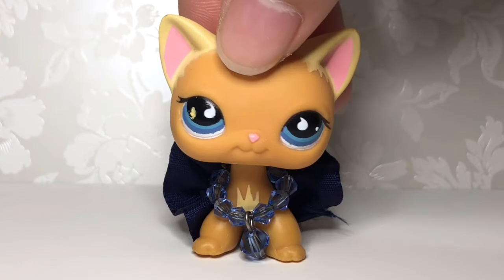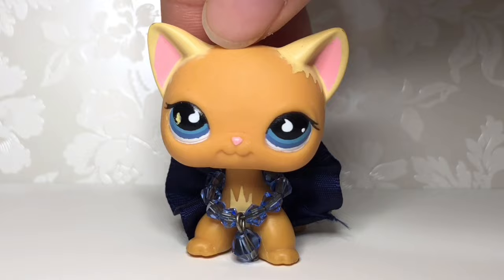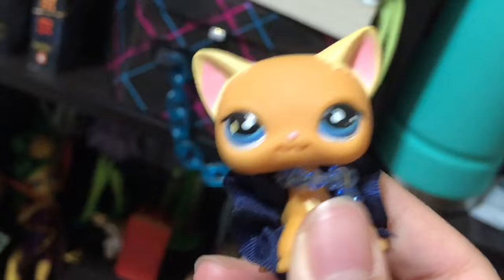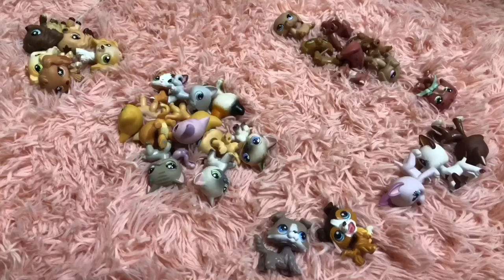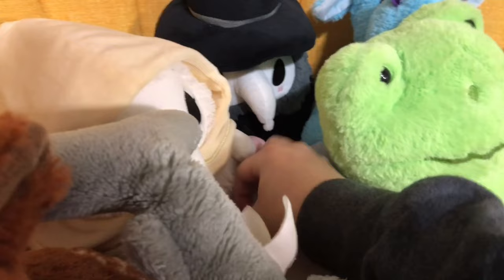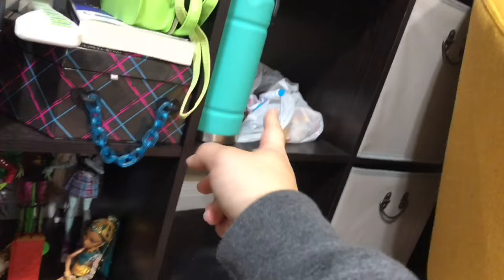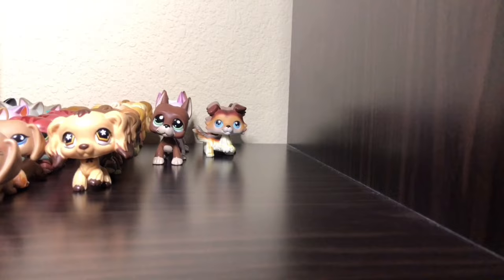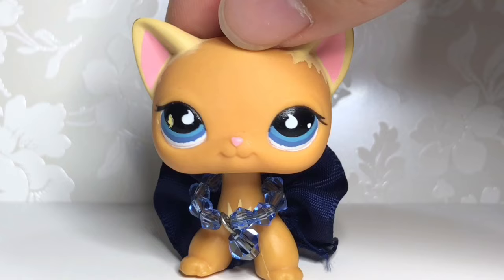Displaying my LPS Again After a Whole Year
Join me in immersing myself back into the LPS community!
Check me out on social media! My DMs are always open so feel free to message me.

LPS Account
​​𝓛𝓲𝓽𝓽𝓵𝓮𝓼𝓽 𝓗𝓪𝓻𝓵𝓸𝔀 (@littlest_harlow) • Instagram photos and videos